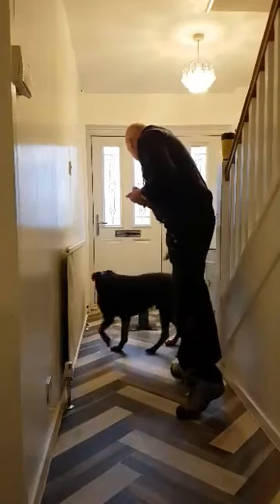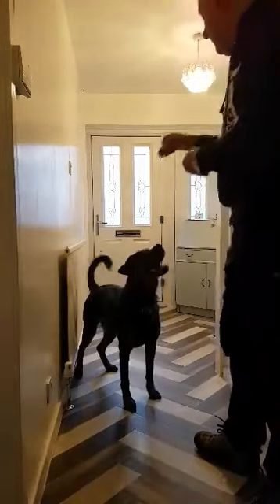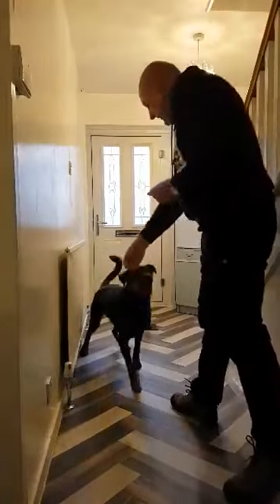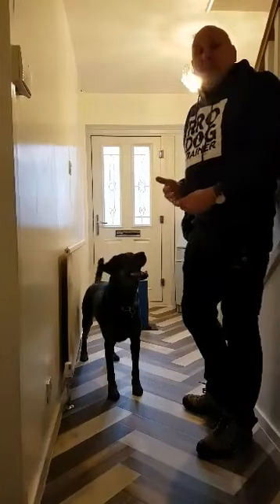Object Wrapping Day 2